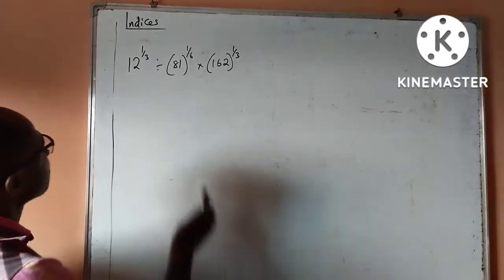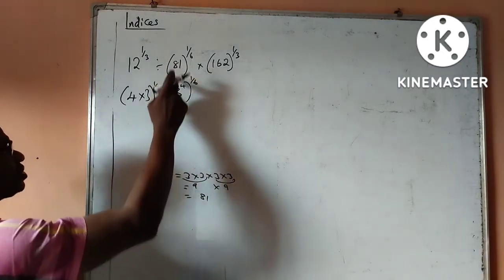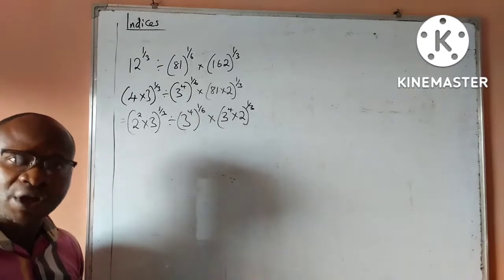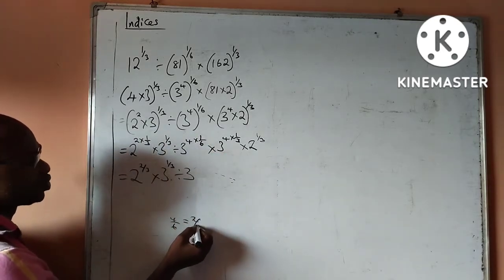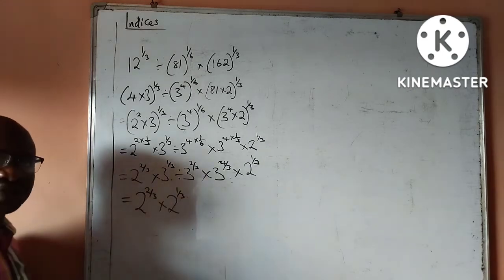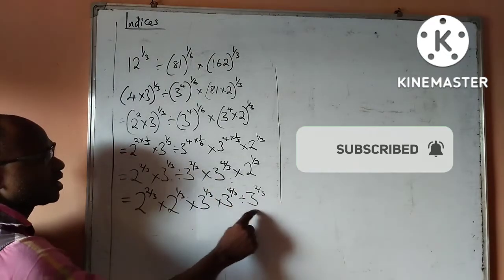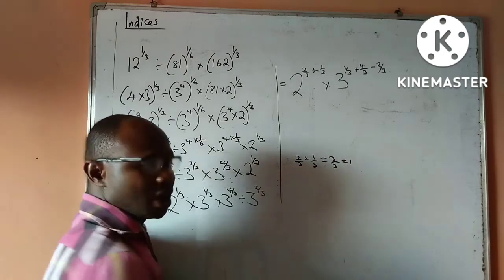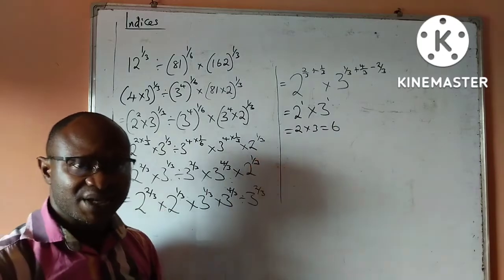Indices Math Example | Application of laws of indices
Indices (Lesson 9). This video explains in a well detailed manner how to solve indices of different bases as well as application of  laws of indices as a powerful tool for indices math problem-solving strategy. The explanations given in the video will be very helpful  to classes 10, 11 & 12 students, teachers and exam candidates writing  WAEC, NECO JAMB UTME, POST JAMB, IGCSE, SAT etc. It is intended to ensure indices maths problem solving in both mathematics and additional mathematics are learnt.